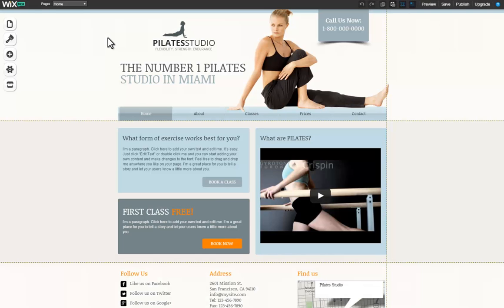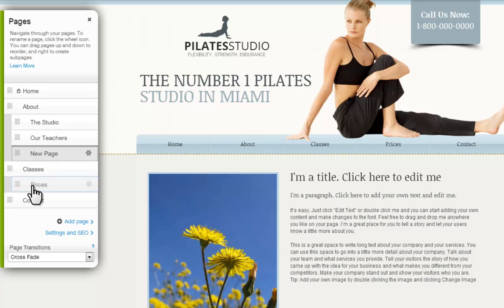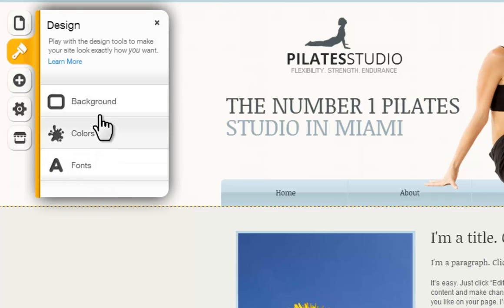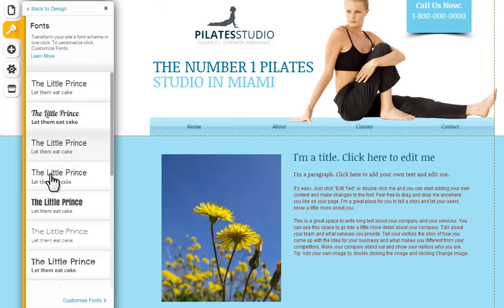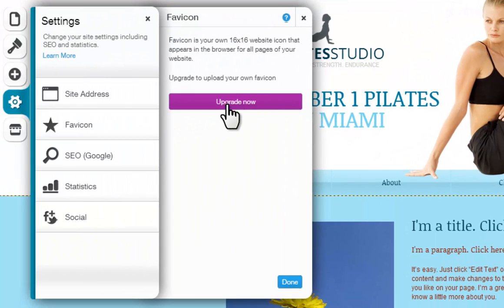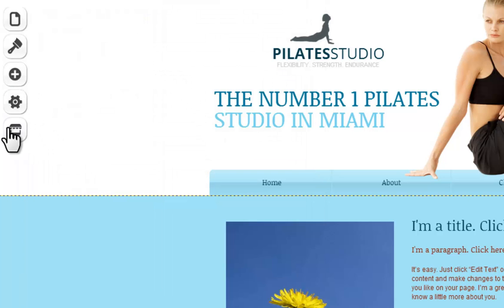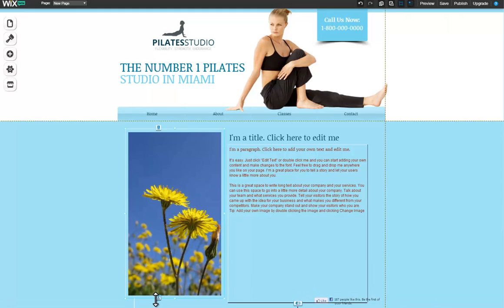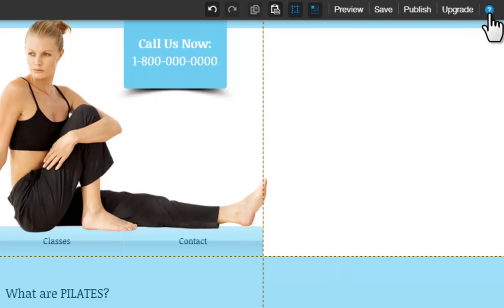HTML Website Builder | The HTML Editor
Create your own free html website using Wix.com! Learn how to use the html editor where you can save money designing your own website using Wix.com. Get your business online today! Click the link below to sign up for free!